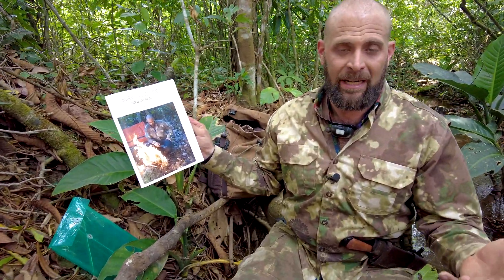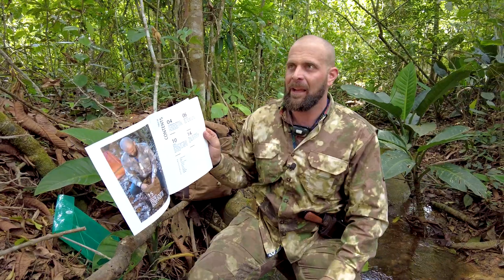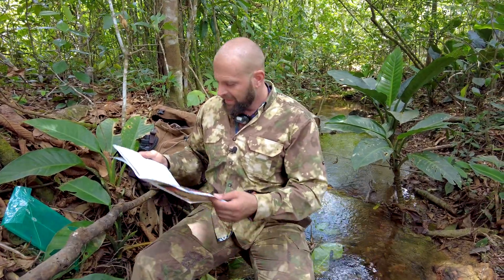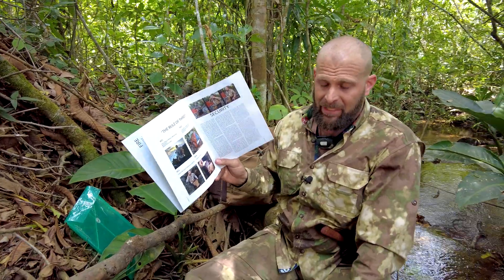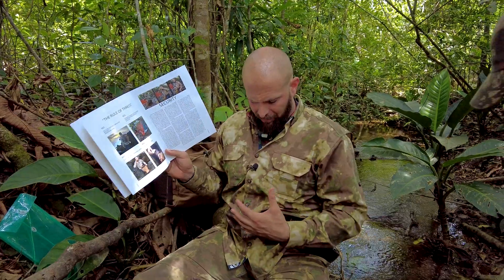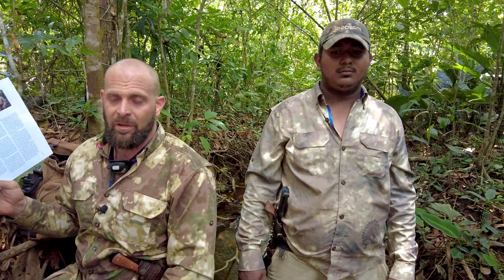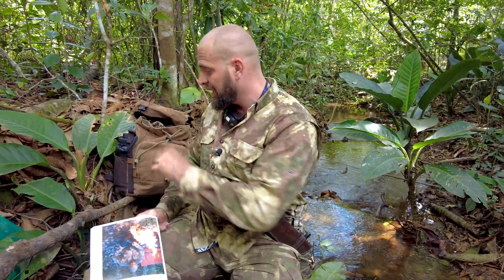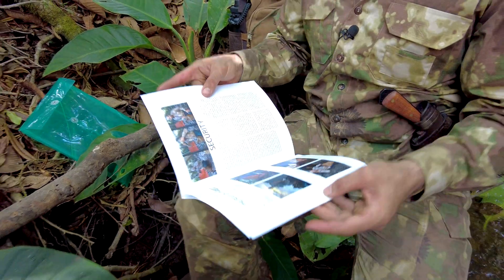SURVIVAL | Pt. 4: The Rule of Threes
The rule of threes: You can survive 3 minutes without breathable air.
3 hours subjected to extreme temperatures without  shelter. 3 days without drinking water. 3 weeks without food. In this video Mr. Bone discusses this rules practical application to survival and preparedness.